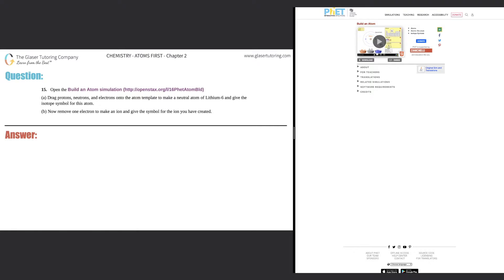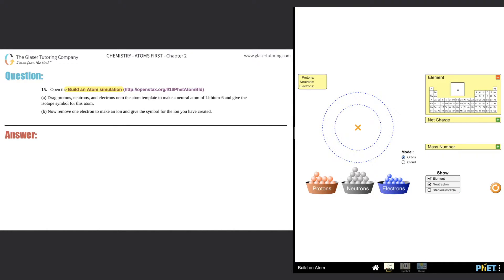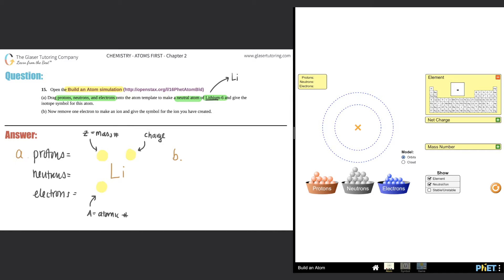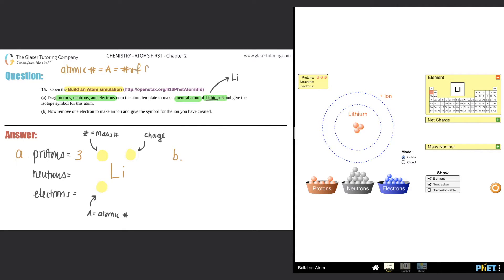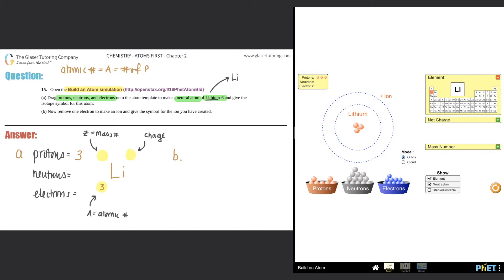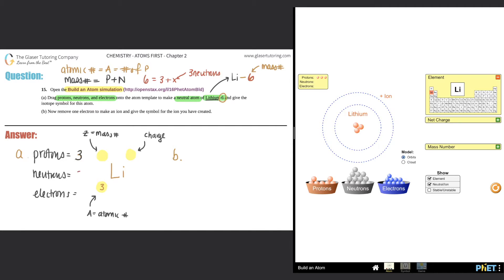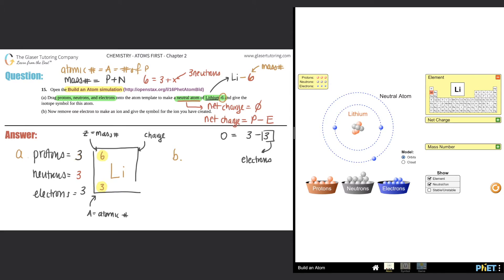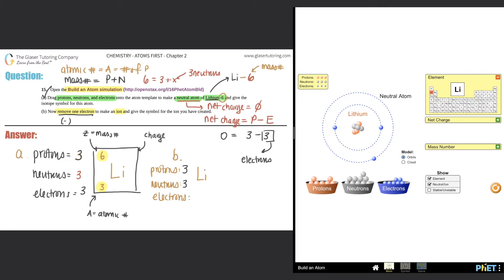2.15 | Open the Build an Atom simulation ( (a) Drag protons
(a) Drag protons, neutrons, and electrons onto the atom template to make a neutral atom of Lithium-6 and give the isotope symbol for this atom.
(b) Now remove one electron to make an ion and give the symbol for the ion you have created.